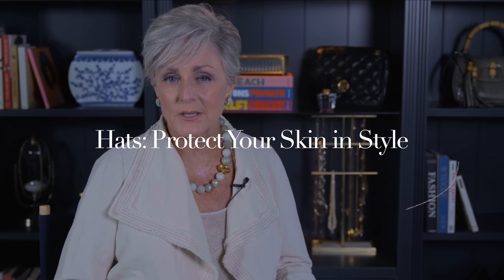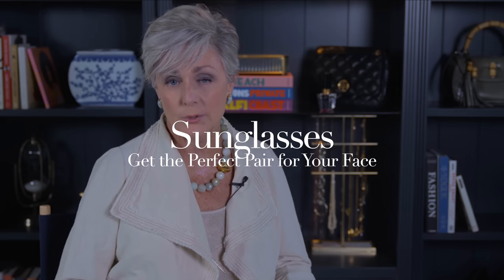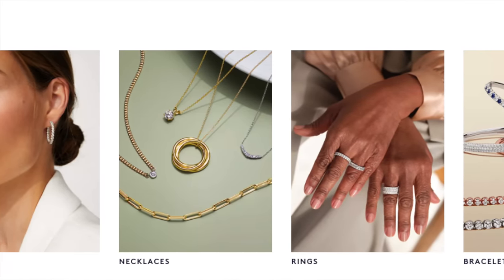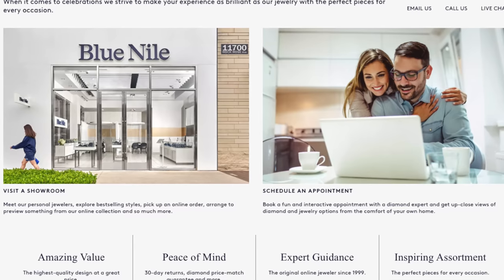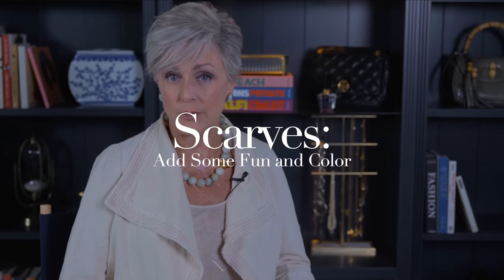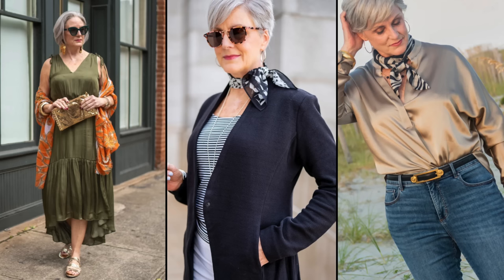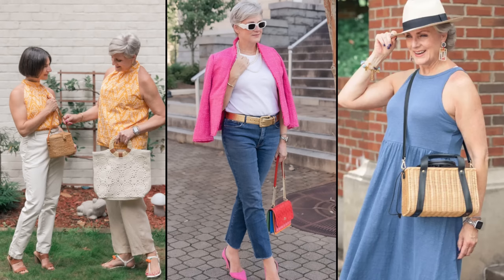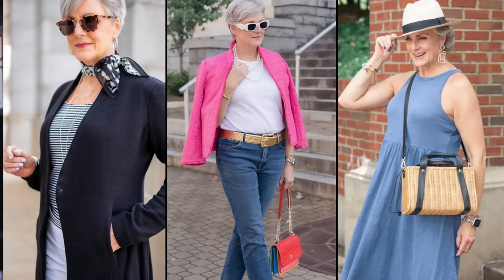Cool Summer Accessories You Need Now: Hats, Sunglasses & More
off your purchase of $500 or more!

Are you ready to make a statement this summer? With the right accessories, you can look cool and chic while beating the heat. But with so many options out there, it can be overwhelming to choose. That's why I’m sharing the ultimate summer accessories, featuring everything from stylish sun hats to statement sunglasses. Whether you're headed to the beach or a rooftop party, you'll find the perfect finishing touch to take your summer outfit to the next level. So let's dive in and discover the best ways to protect your skin, elevate your look, and have some fun with summer accessories.

Hats:
Oversized Straw Hat
Wide Brimmed Bucket Hat
Straw Cloche Hat
Tie Boater Hat
Scarf Boater Hat
Marimekko Bucket Hat
Linen Bucket Hat
Woven Cap
Linen Checkered Hat
Rancher Fedora

Sunglasses:
Daytripper Shirtdress
Rectangular Sunglasses
Cypress Green Belt
The Day Crossover Sandal
Mini Leather Bucket Bag
Goldtone and Pearl Layered Necklace
Goldtone and Pearl Bracelet Set

Jewelry:
Honey Bee Pendant Statement Necklace
Raffia Tiered Drop Earrings
Raffia Hoop Earrings
High Shine Chandelier Earrings
Rain or Shine Statement Ring
Lure Earring
Conch Shell Chain Necklace
Frances Valentine Charm Bracelet
Aqua Peridot Pink Cluster Ring
Enamel Bamboo Bracelet
Crochet Ruffle Hoops

Scarves:
Floral Cotton Scarf
Periwinkle Scarf
Primrose Neckerchief
Botanical Floral Silk Scarf
Tropical Floral Silk Scarf
Beach Day Silk Scarf
Anemone Oblong Scarf

Bags & Belts
Braided Stretch Belt
Woven Square Buckle Belt
Skinny Belt in Snake-Embossed Metallic Leather
Woven Straw Belt
Braided Belt
Grommet Tail Belt
Sienna Belt
Leilani Wrap Belt
Wide Raffia Belt
Gingham Belt
Patent Leather Tortoise Belt
Raffie Wide Belt